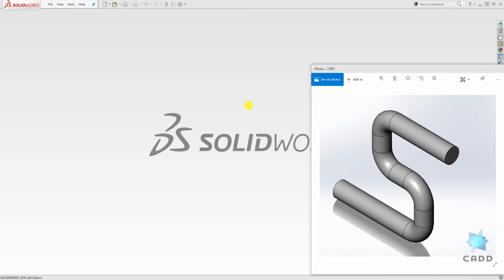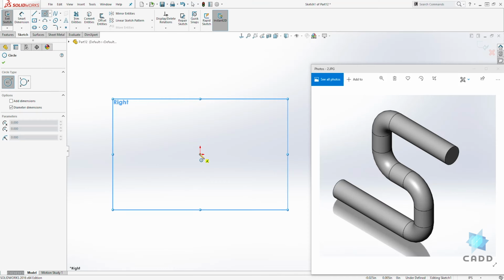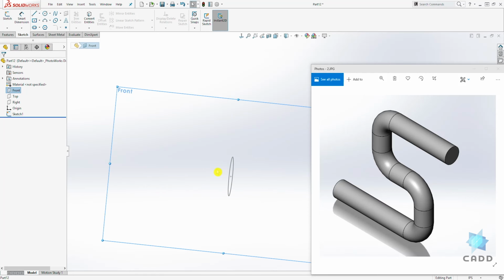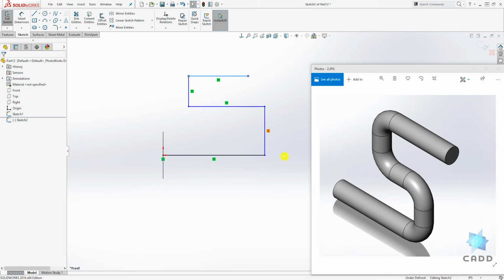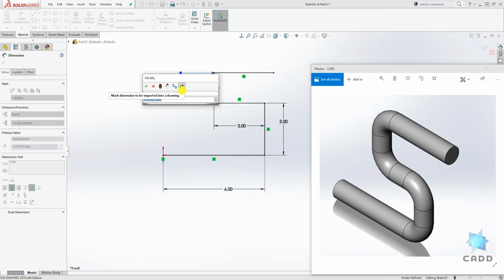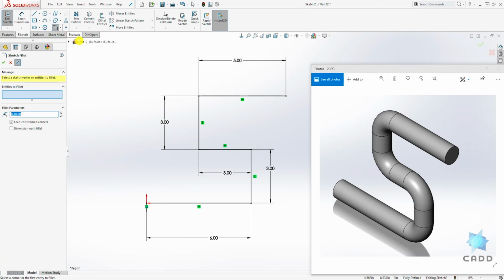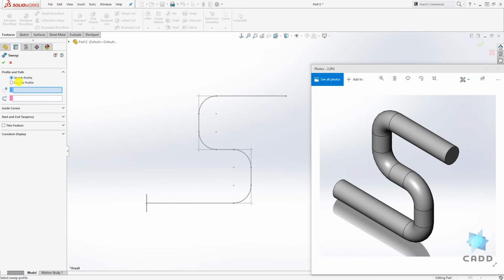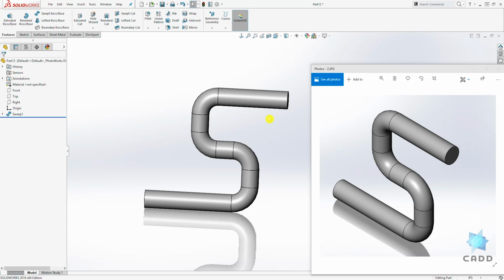SolidWorks Tutorial for Beginners #47 - How to Create a Sweep Boss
How to Create a Sweep Boss in SolidWorks